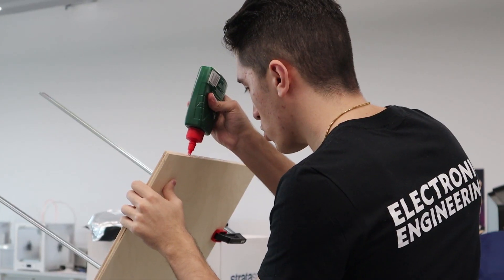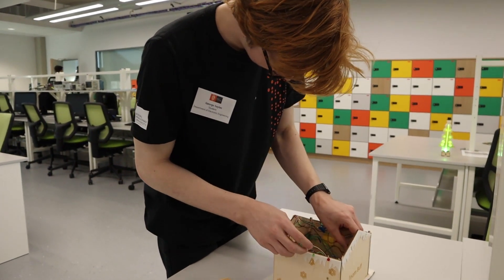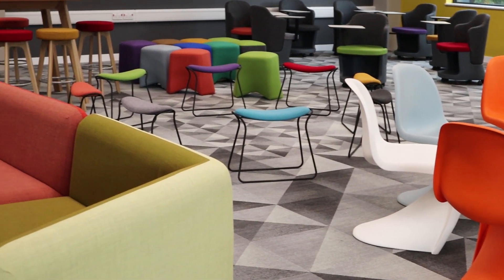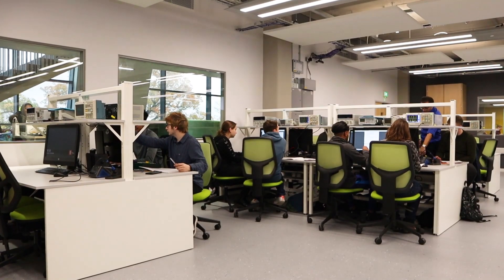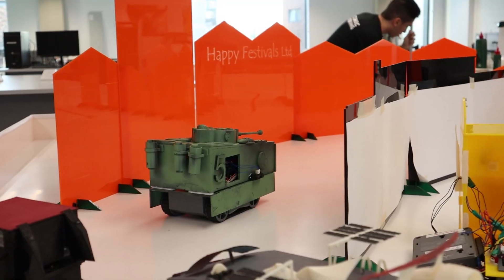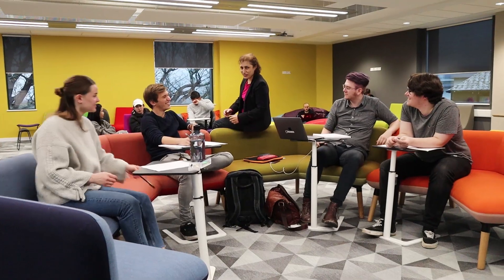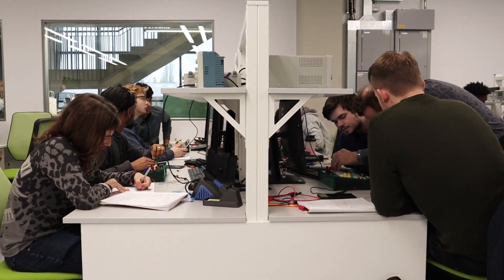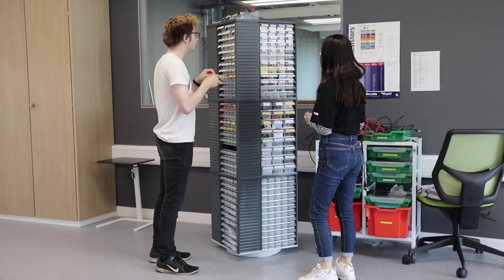Creativity in Electronic Engineering at Royal Holloway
At Royal Holloway we place an emphasis on creativity at the heart of our electronic engineering degree courses and research that’s addressing exciting future technology.